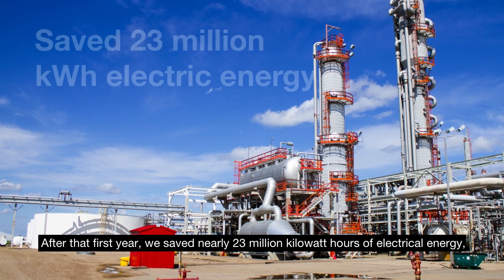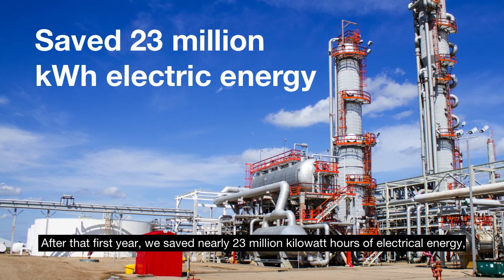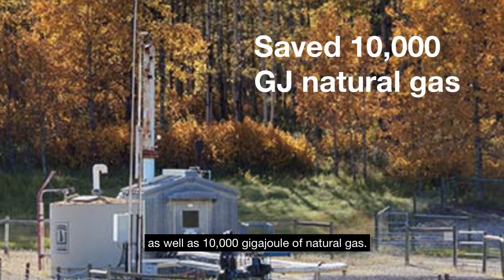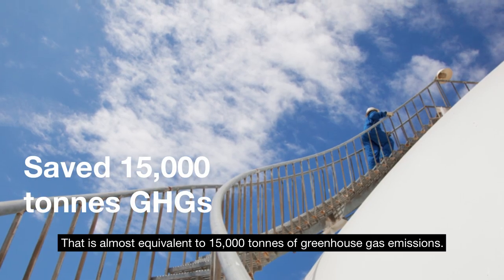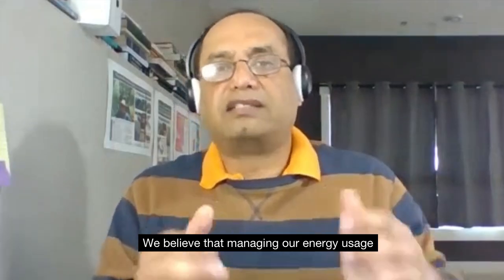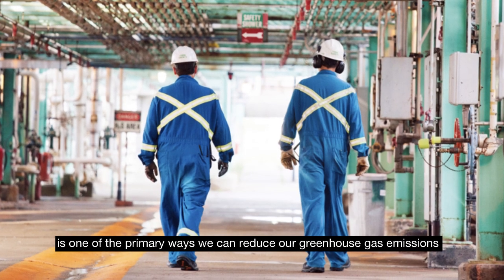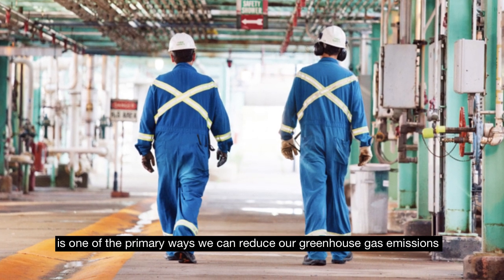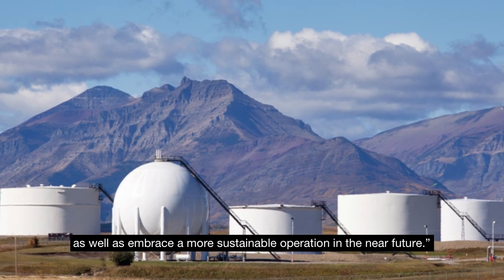SEM Success Story – Plains Midstream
The Government of Alberta’s Strategic Energy Management (SEM) Program provided mentorship to industrial facilities, including Plains Midstream. Their SEM success story resulted in saving 23 million kWh electric energy and 10,000 GJ natural gas, that is almost equivalent to saving 15,000 tonnes of greenhouse gases.